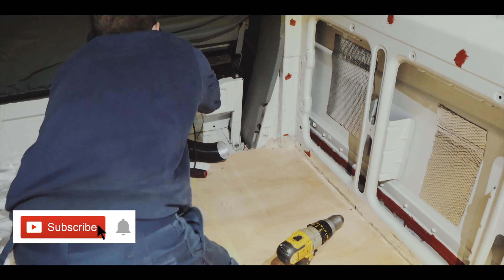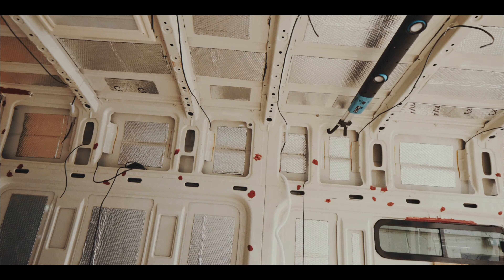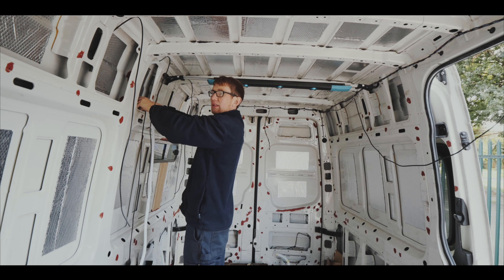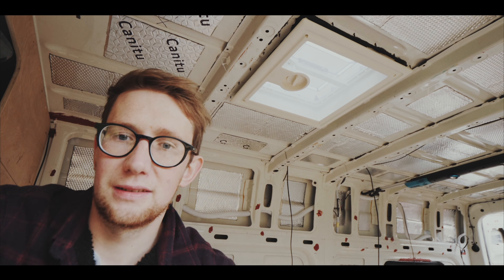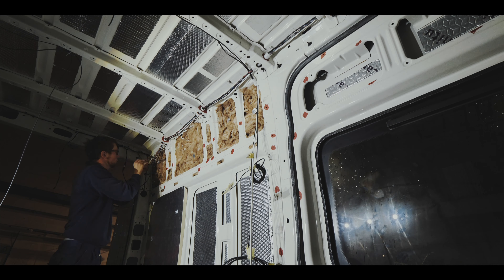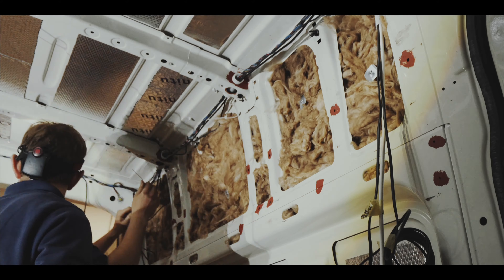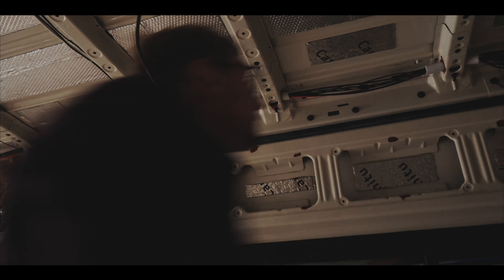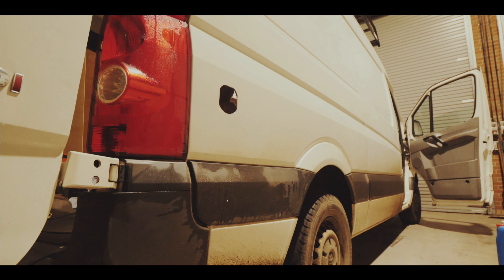Crafter Van Conversion (Crafty The Camper) - EP10 Wiring & AC Hook Up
Sam & Deanne here! Back in July 2020, one evening after watching far too many youtube videos we decided to buy a van and convert it ourselves we found a VW Crafter on Autotrader and picked it up that same weekend! Follow our journey as we take Crafty from a panel van to a camper van, ready to drive us around Europe.

EP - 10
Sam did the tedious task of doing all the wiring 😴
We did it over a long period of time whilst doing other things with crafty.
We're so glad we got this job over with before we insulated and vapour sealed!
It's not the most interesting of videos but it's a job that has to be done!
Drop us a comment if you have any questions, sam spent a lot of time researching - making sure we got all of the electrics right!

See you in EP - 11 Installing our Roof Rack and Solar Panels

BITS USED IN THIS VIDEO:
AC Hook up
Various Amperage Twin Core Wire
5 Core Shielded Cable

🛠POWER TOOLS WE USE:
Dewalt Torch
Dewalt Drill
Dewalt Angled Drill
Dewalt Impact Driver
Dewalt Multi Tool
Dewalt Jigsaw
Dewalt Circular Saw
Dewalt 1/2 Impact Gun
Dewalt Grinder
Dewalt Batteries

📷 CAMERA GEAR WE USE :
Vlogging / Everyday Camera
Van Series Lens
Cheaper Tripod